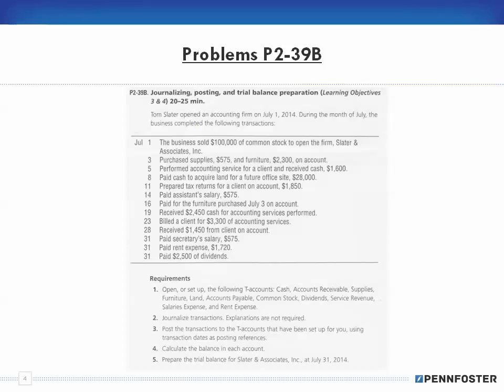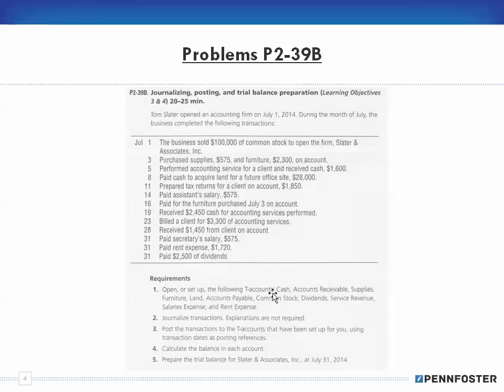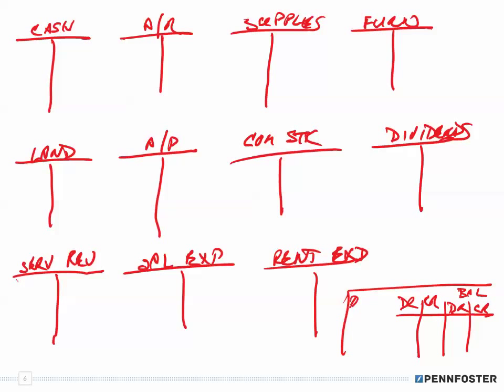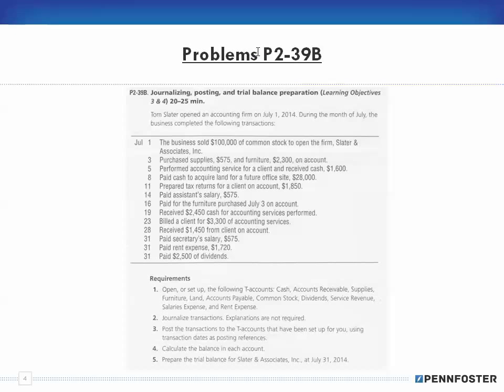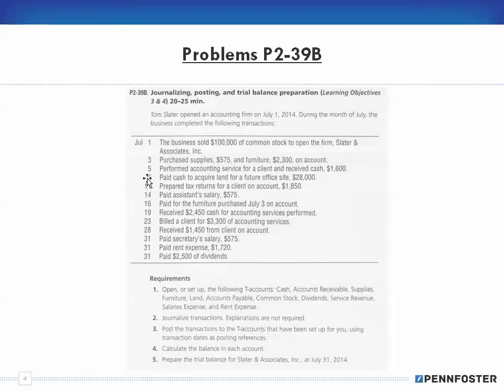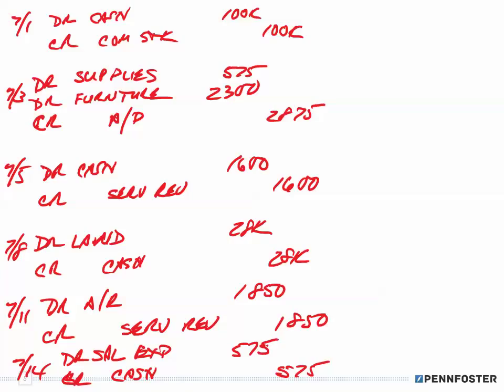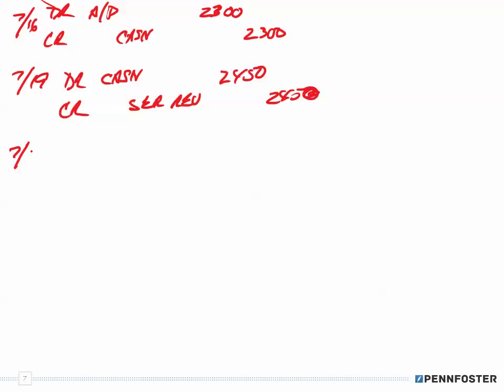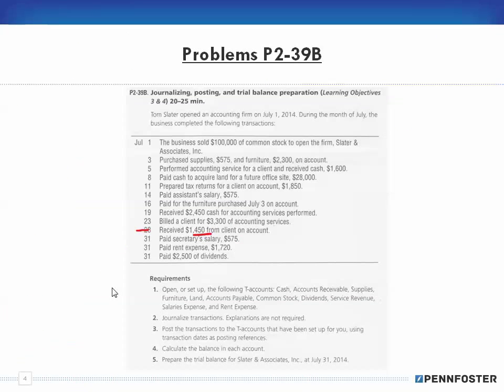Financial Accounting Ch 2 Problems Group B P2 39B 1